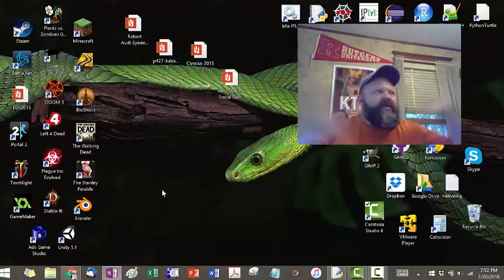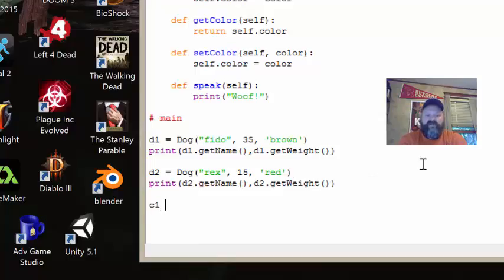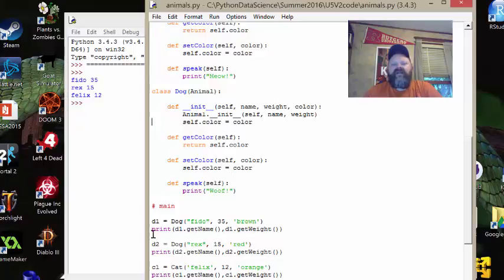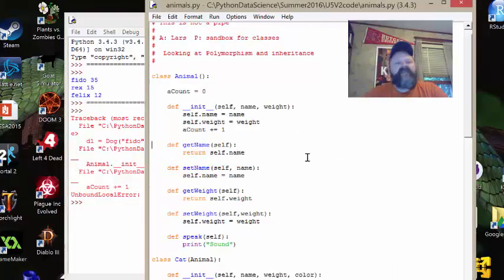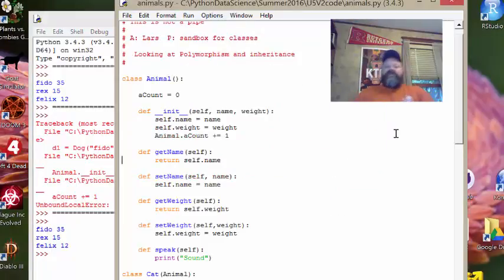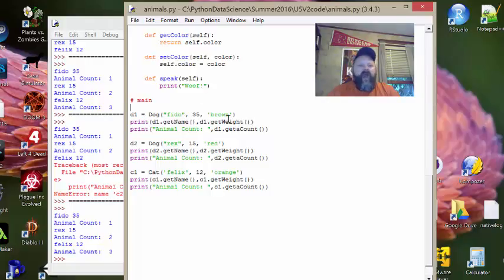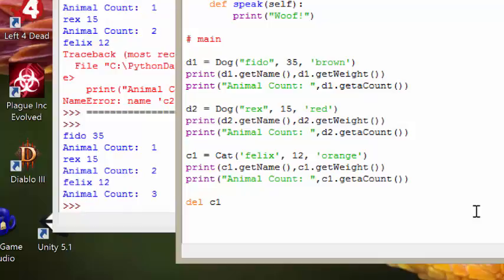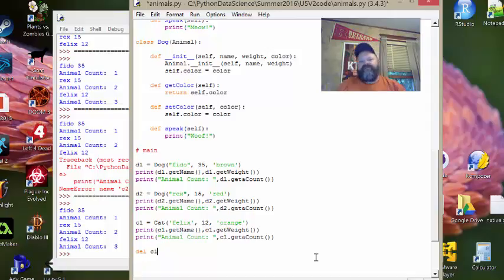PMDS Summer 2016 U5 3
Review video 3 from Unit 5 takes a look at class variables, deconstructors, overriding functions and modularizing everything by keeping our classes in libraries.